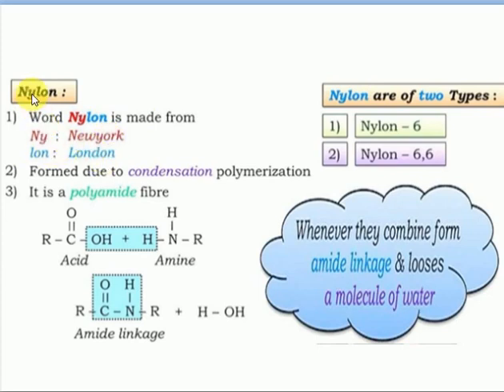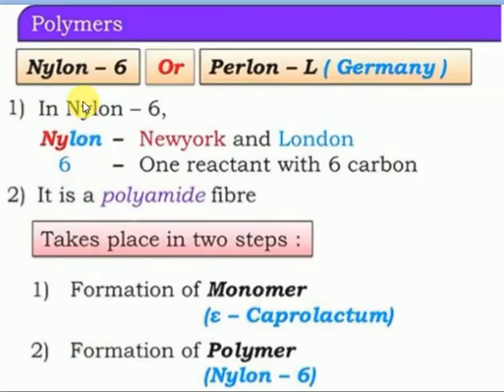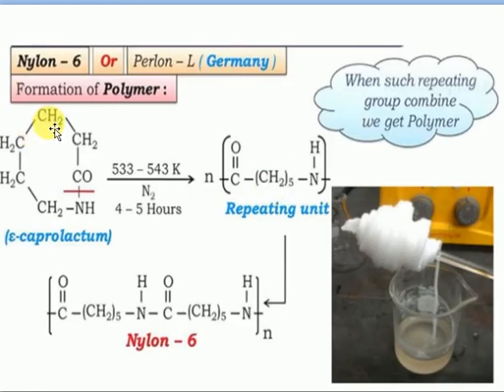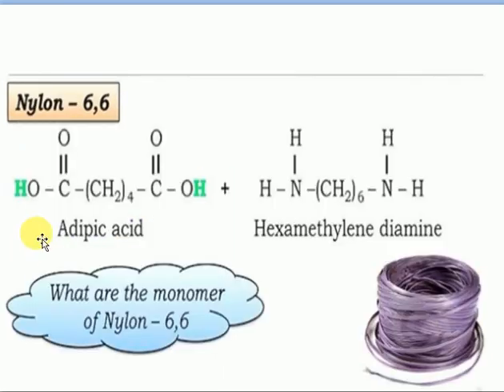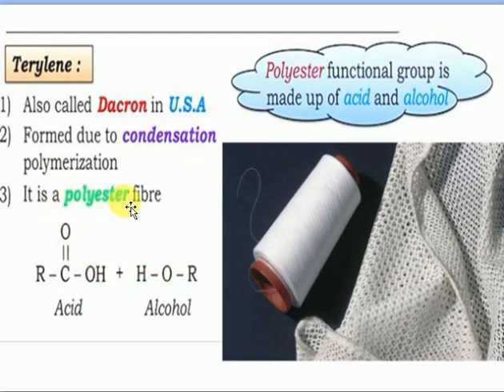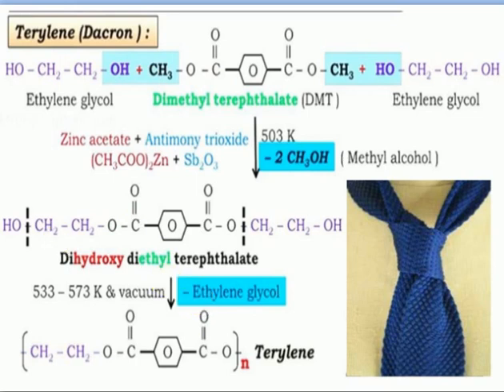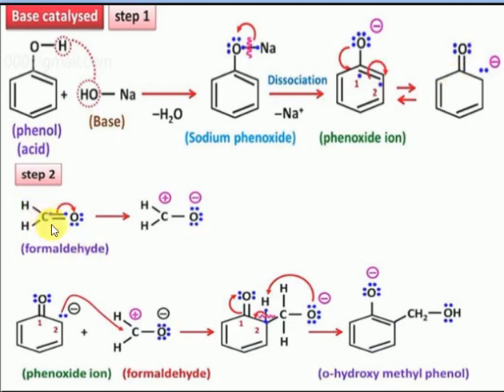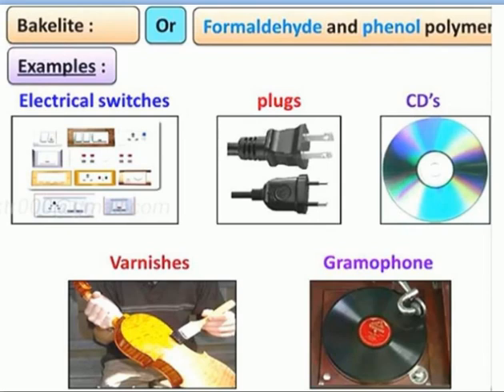POLYMERSVID 5 BAKELITE,NYLON PREPARATION